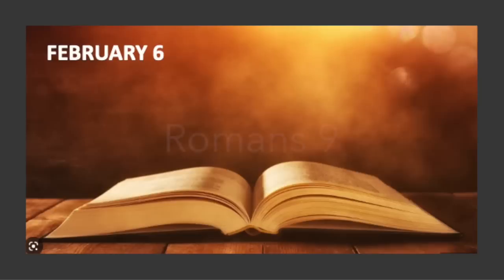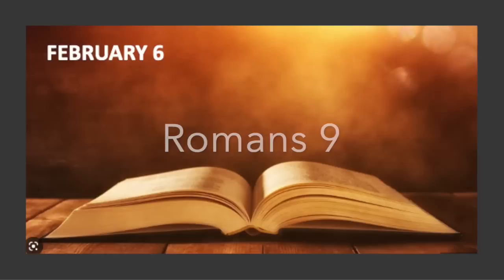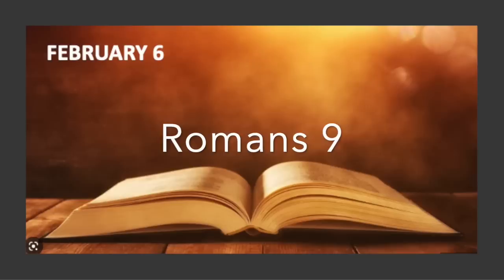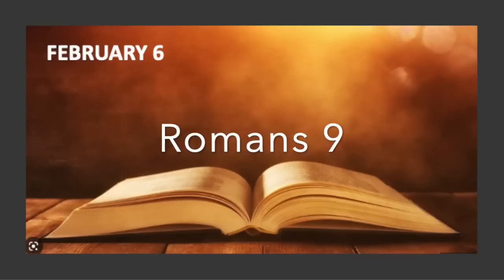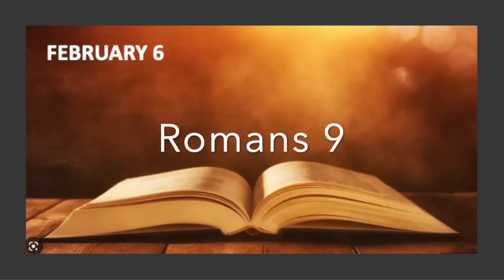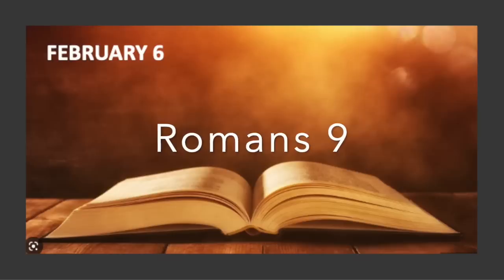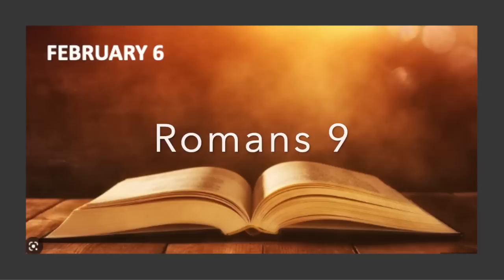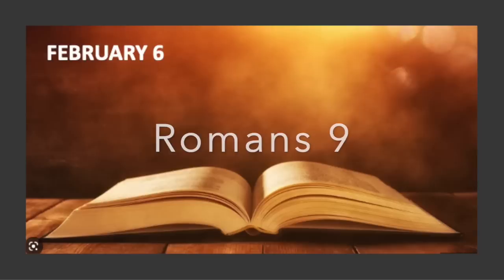Daily Bible Reading: February 6